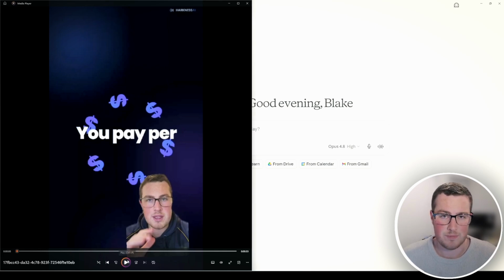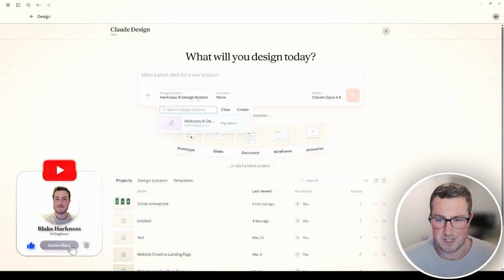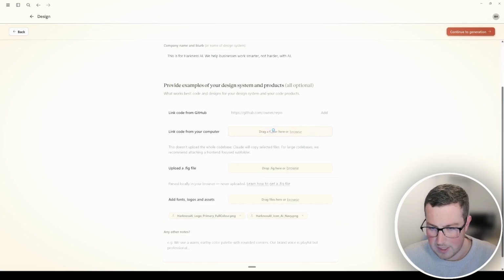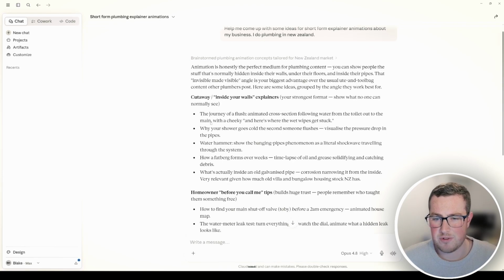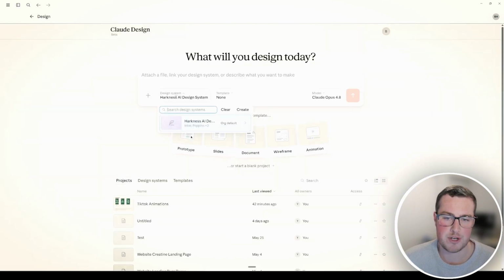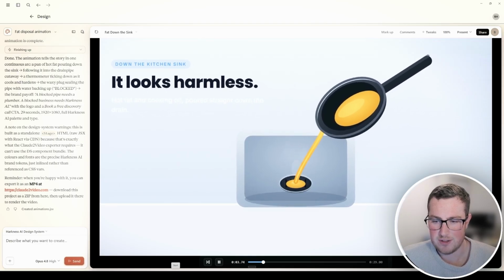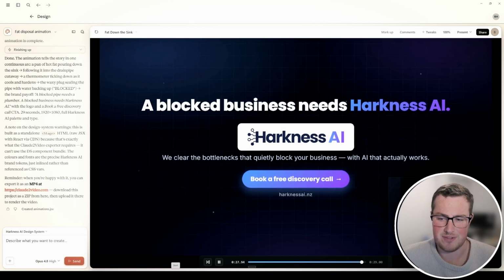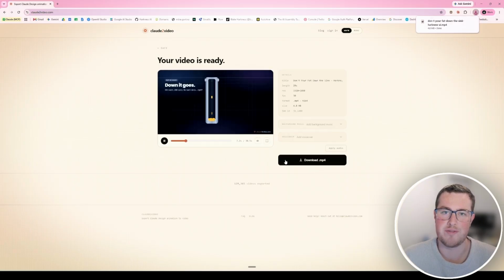How To Create Branded Social Media Videos With Claude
👋 I'm Blake, a New Zealand-based AI Engineer helping businesses work smarter, not harder.